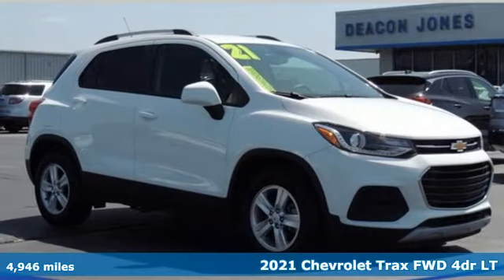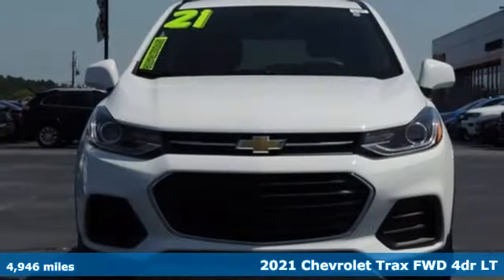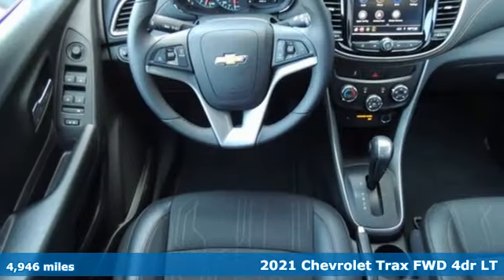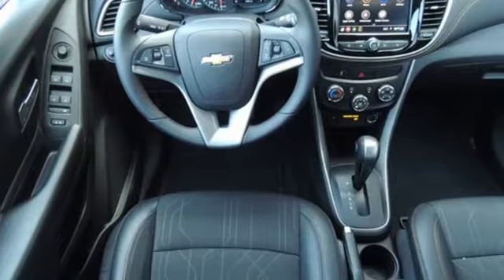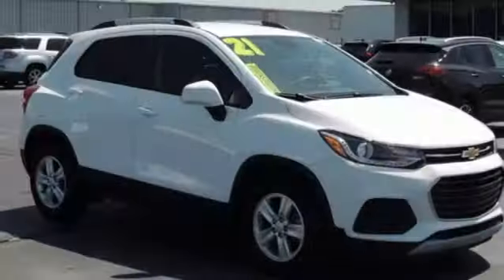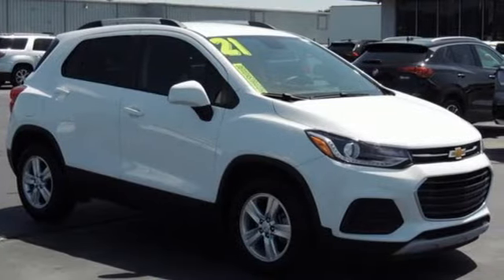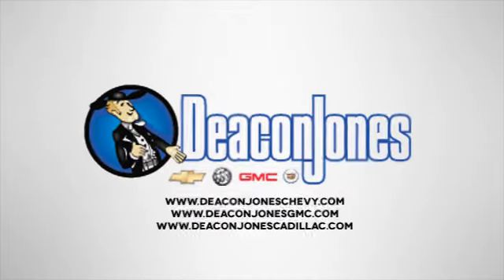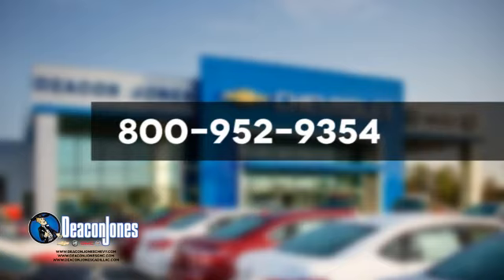2021 Chevrolet Trax Smithfield NC Selma, NC CG11086 - SOLD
Year: 2021
Make: Chevrolet
Model: Trax
Trim: LT
Engine: 4 1.4L
Transmission: Automatic
Color: Summit White
Interior: Jet Black
Stock #: CG11086
VIN: KL7CJLSB2MB340302

Address:
1115 North Bright Leaf Blvd